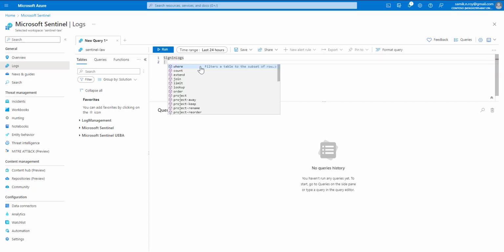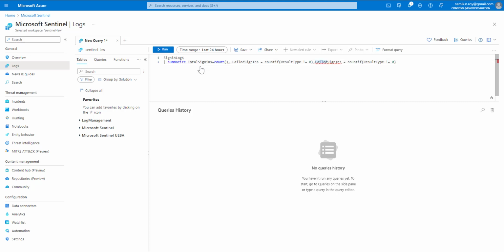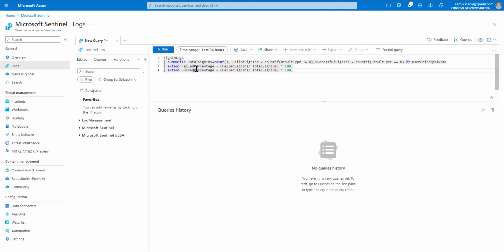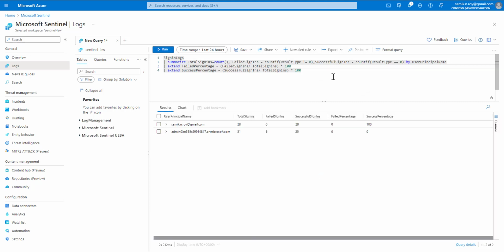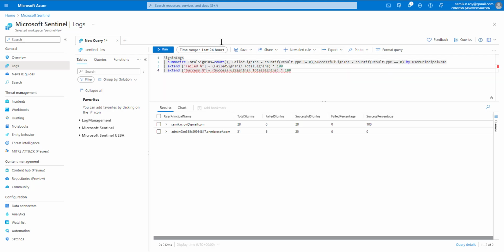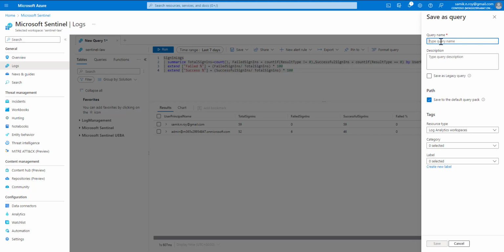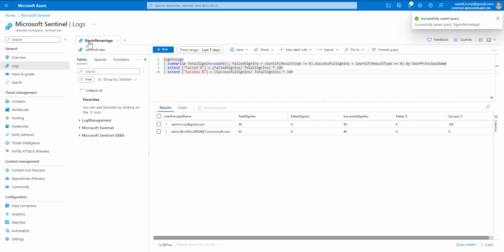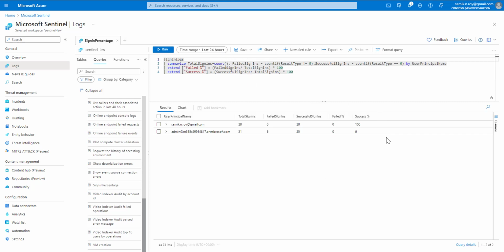Save KQL query in Log Analytics workspace to run on demand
In this tutorial, have explained about how to save query as a query to use it regularly.
Bonus , how make the query more fine tuned.